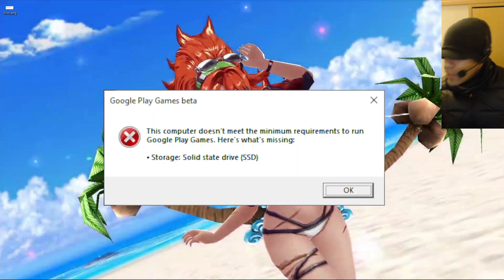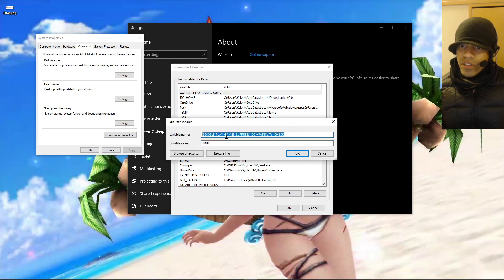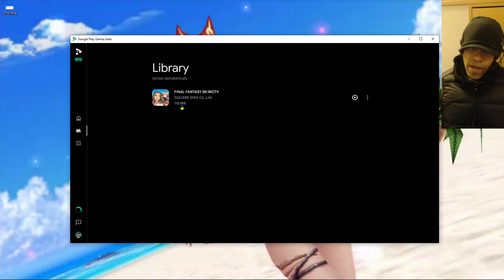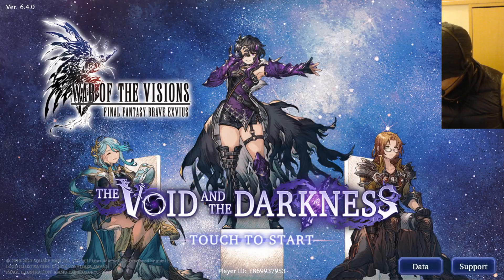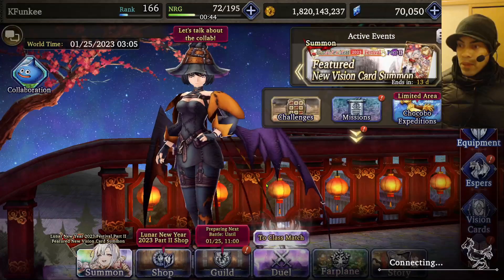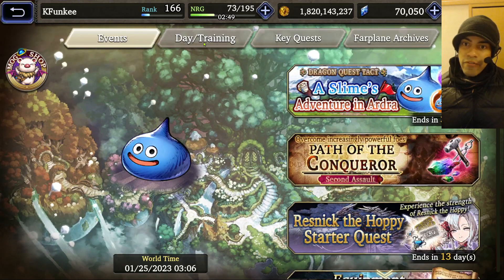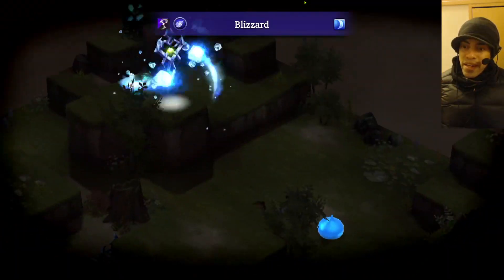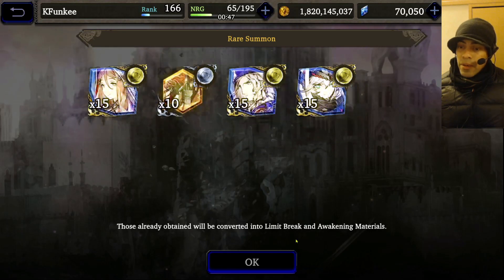Bypass Google Play PC WotV Client Error ( Fix at 1:00-2:11 Time Stamp)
Environmental Variable Name:
GOOGLE_PLAY_GAMES_SUPPRESS_COMPATIBILITY_CHECK
Value:
TRUE

0:00 Intro
1:00 The Actual Fix
2:11 Checking/Testing the game
8:20 I am Cold